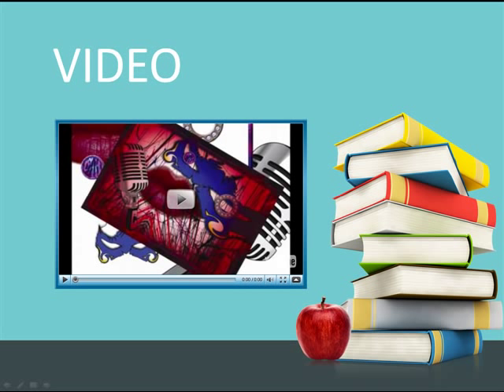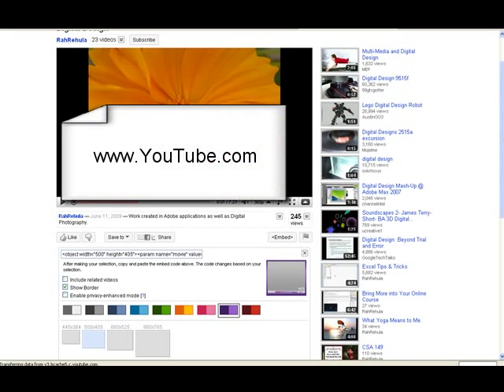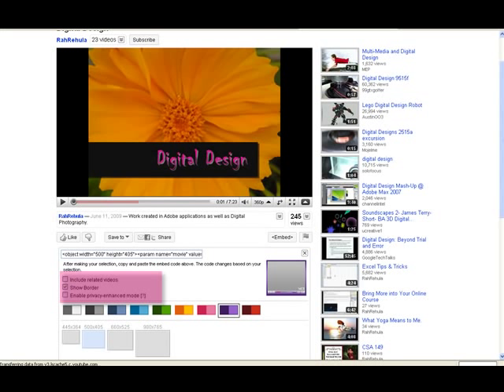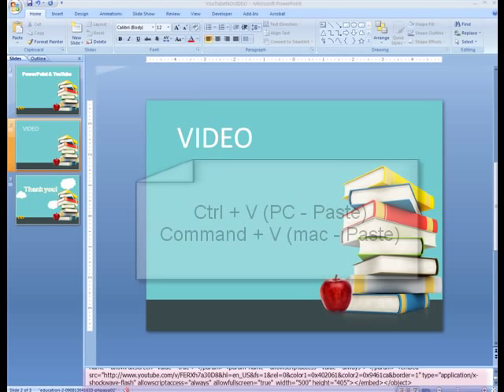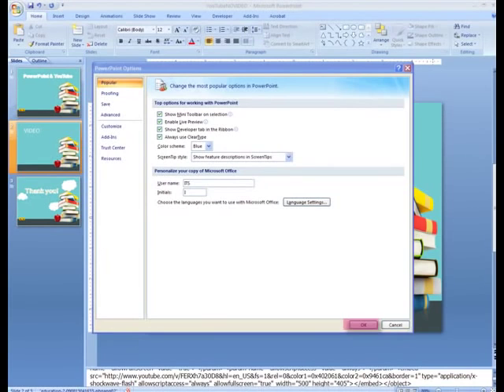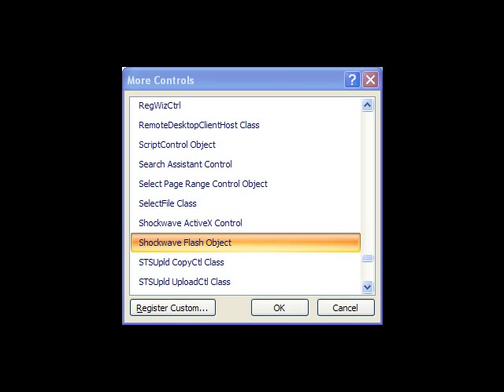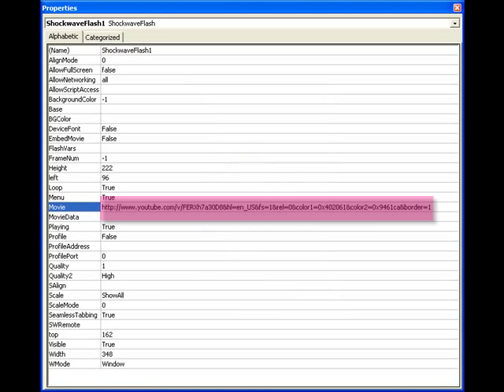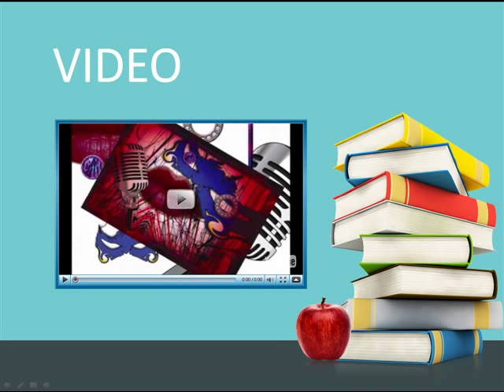PowerPoint Tips and Tricks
How to add YouTube Videos to Powerpoint 2007